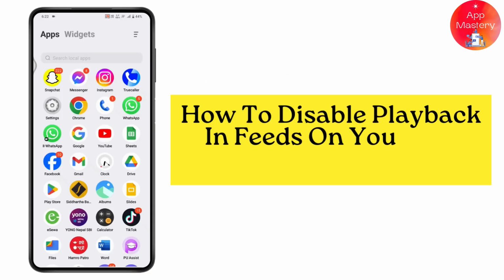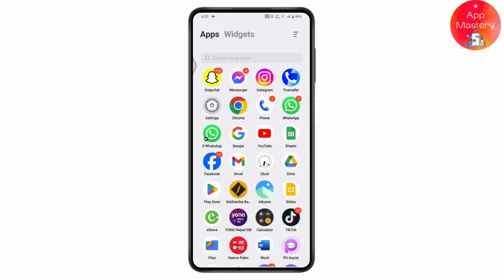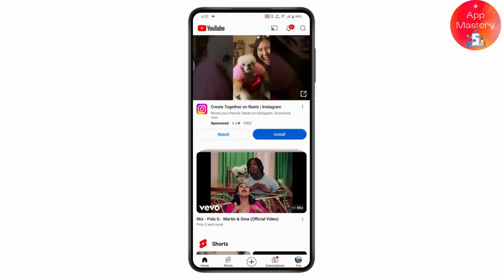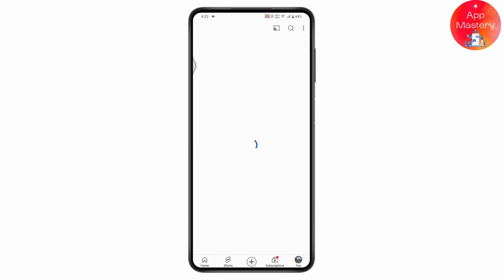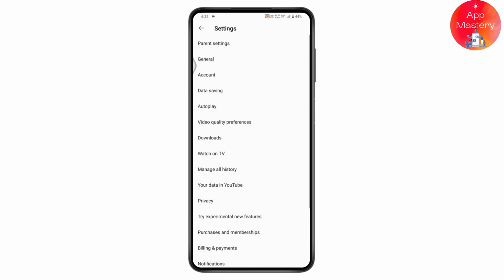Disable Playback In Feeds YouTube Android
How To Disable Playback In Feeds On YouTube Android
how to solve youtube autoplay video problem
how to turn off autoplay on youtube
muted playback in feeds
how to disable autoplay on youtube

Want to stop videos from auto-playing in your YouTube feed on Android? AppMastery is here to help! In this tutorial, we'll guide you through the steps to disable playback in feeds on YouTube for your Android device, giving you more control over your data usage and viewing experience.

Disabling playback in feeds can help you save data and avoid distractions. We'll show you how to easily turn off this feature through the YouTube app settings. Watch now and learn how to disable playback in feeds on YouTube Android with AppMastery!